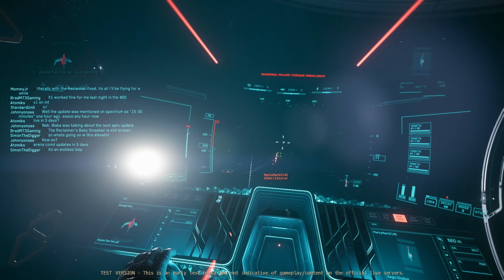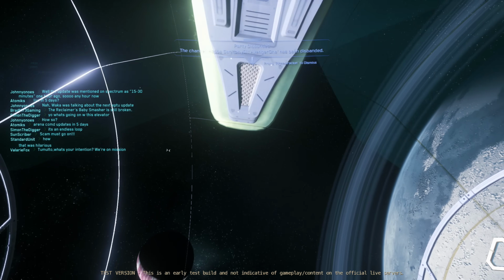San'tok.yāi.... Rule of cool claims another one [First impressions]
Be sure to check out the "CORE SKILLS PLAYLIST" for your first steps into PVP
and welcome to the most active PVP skills channel for StarCitizen. Now get your ship ready
and lets put in our 1% improvement ethos to work, and make a killer pilot out of you.